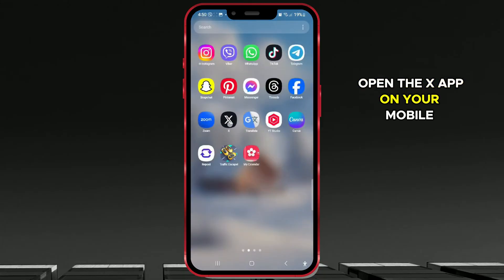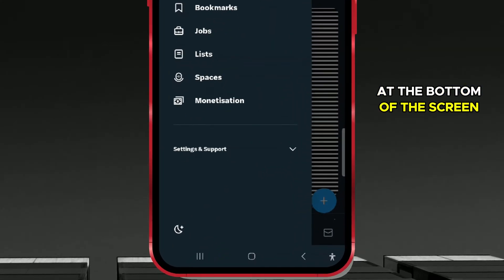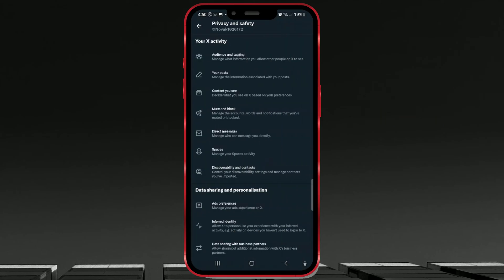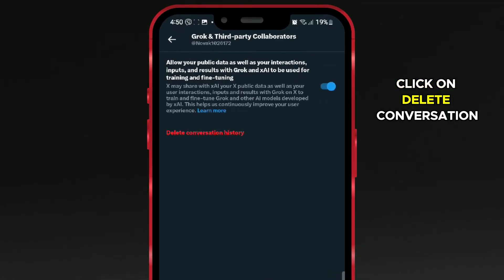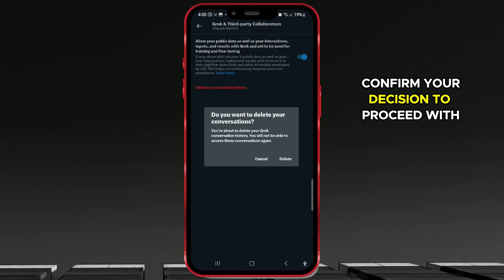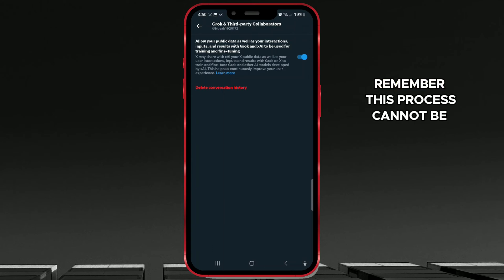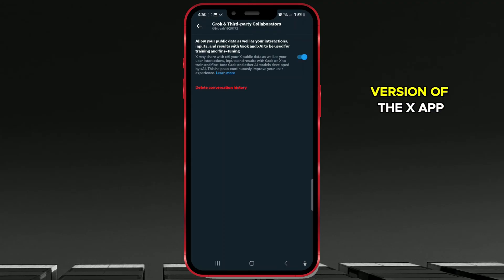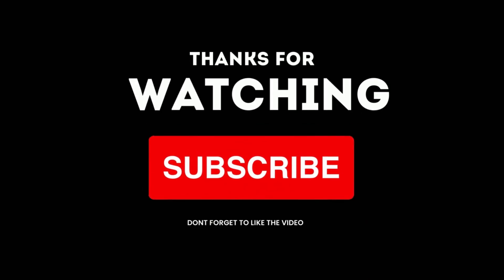How ti Clear Grok Conversation History on X (Twitter)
Learn how to protect your privacy by clearing your conversation history with Grok AI on the X app (formerly Twitter). 🛡️ Whether you're decluttering or safeguarding your data, this quick tutorial will guide you through the process.